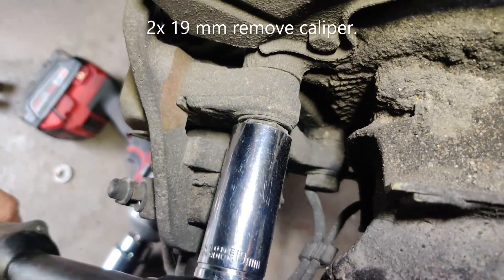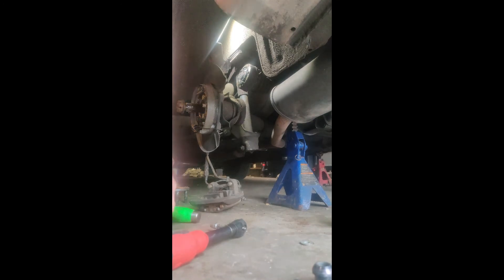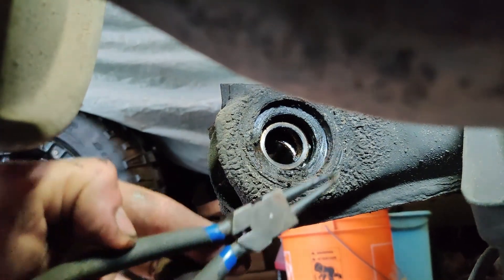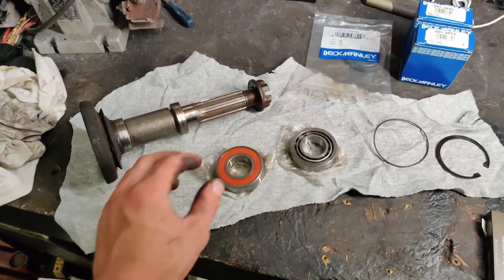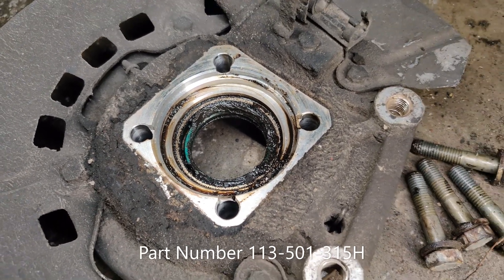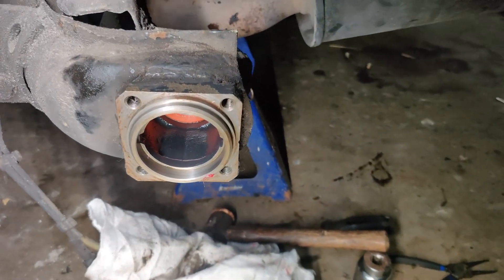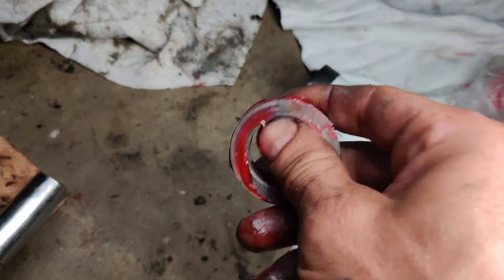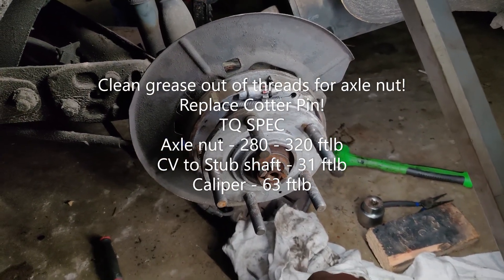Porsche 944 Rear Wheel Bearing DIY NO SPECIAL TOOLS! NO PRESS! Early 1984/1985 w Steel Trailing arms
Walk through on how I did my rear wheel bearings on my 1984 Porsche 944 with steel trailing arms. This is what worked for me. I'm not an expert or professional or even a you-tuber but couldn't find a decent DIY so figured I'd make one after doing the passengers side successfully. It's filmed partially in portrait and partially in landscape with the worst monotone instructional voice possibly known to mankind. However, I don't tell you about the weather where I live - or any other BS - JUST HOW TO DO THE BEARING. - Hopefully this video is informational and helps you. I assume no responsibility for anything you do to your car as a result of this video - its purely a reiteration of my experience.

Tools -

19mm Socket  (2x Brake Caliper)
17mm Socket (4x Backing plate to Flange)
36mm Socket (1x Castle Nut to Stub Flange)
8mm Triple Square Bit (6 or 8? CV Axle to Stub Flange)
Pliers
Hammer
Seal Driver kit.

Noticed the inner and outer wheel seal has the same number. When you cross reference the OEM it comes back with the same beck numbers as the inner. - checked OEM Porsche catalog and info co-responds.

Part Numbers -

Inner Bearing  = BECK/ARNLEY 0513442 (sealed)
Inner Seal        = BECK/ARNLEY 0523156

Outer Bearing = BECK/ARNLEY 0513853
Outer Seal       = BECK/ARNLEY 0523156

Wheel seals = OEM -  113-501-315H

Torque Specs -

Castle Nut -  380 + 70 NM  (280 + 52 ftlb) - Replace cotter pin.
Backing Plate 17mm Hex bolt - 58nm (43 ftlb)
Brake Caliper  19mm Hex bolt  - 85nm - (63 ftlb)
CV to Stub - M8 Triple Sq / Cheese-head whatever - 42nm - (31 ftlb)